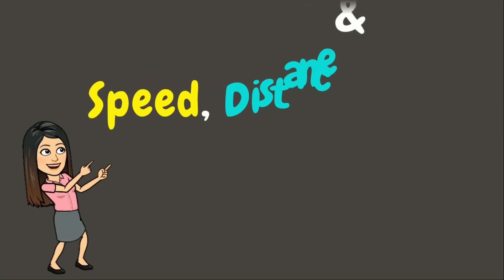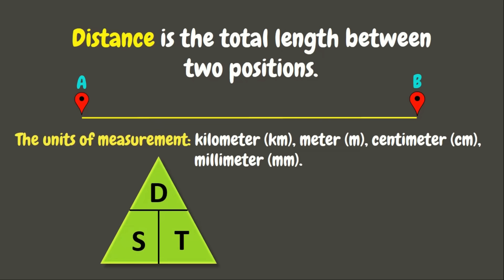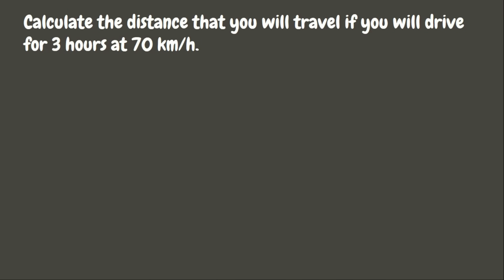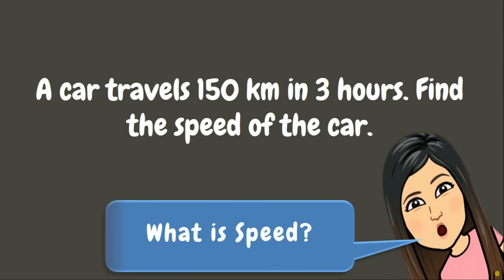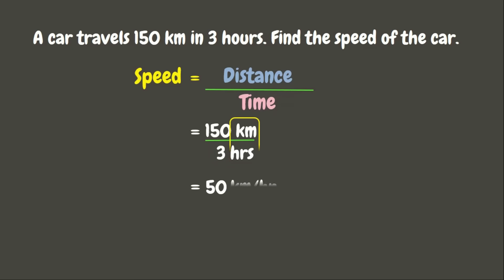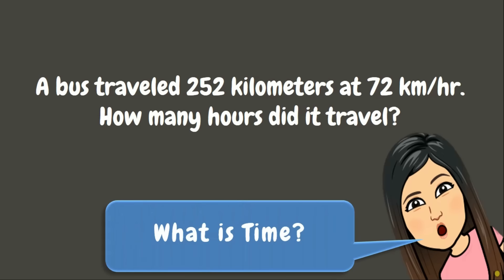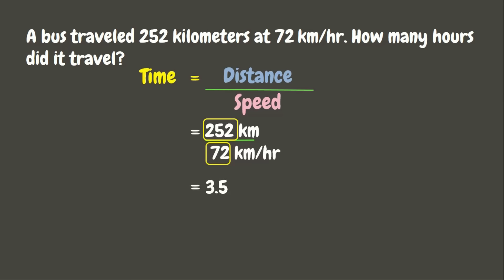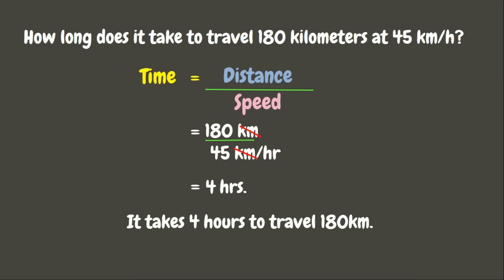SPEED, DISTANCE & TIME | GRADE 6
Discover how to find the *volume of solid figures* — including cubes, prisms, cylinders, cones, and spheres — in this easy Grade 6 math tutorial!

• What is volume in math?
• Formulas for cubes, rectangular prisms, cylinders, cones, and spheres
• Step-by-step examples with clear explanations
• Real-life applications of volume

📘 **Formulas Overview:**
Cube: V = s³
Rectangular Prism: V = l × w × h
Cylinder: V = πr²h
Cone: V = ⅓πr²h
Sphere: V = ⁴⁄₃πr³

🎯 Perfect for students following the Philippine K-12 curriculum or preparing for exams.